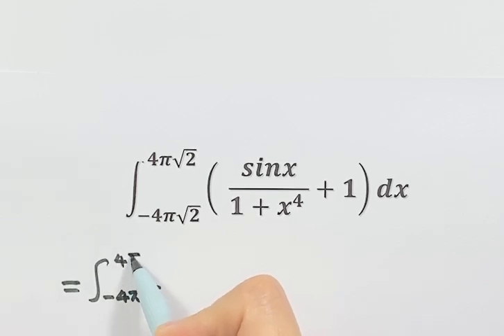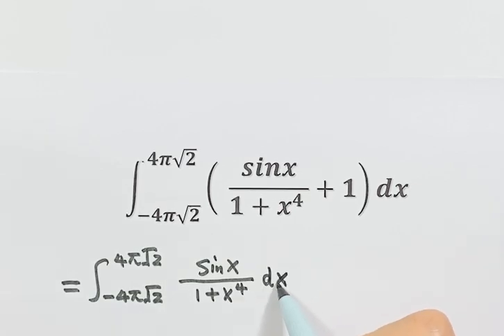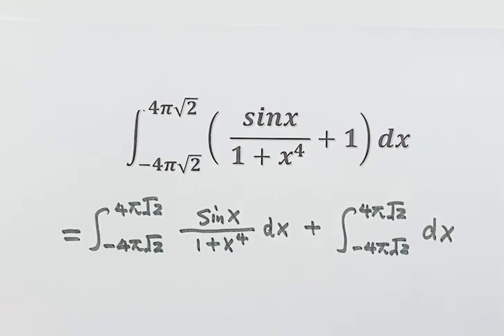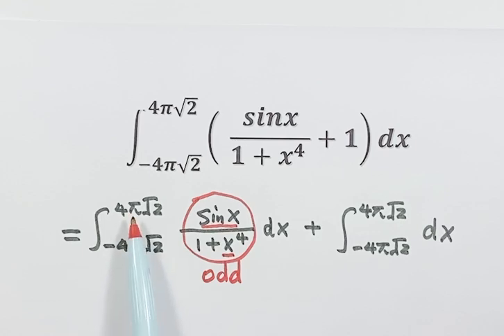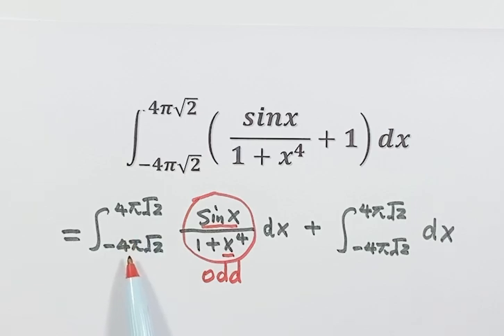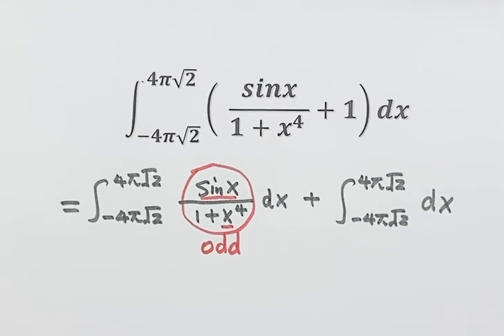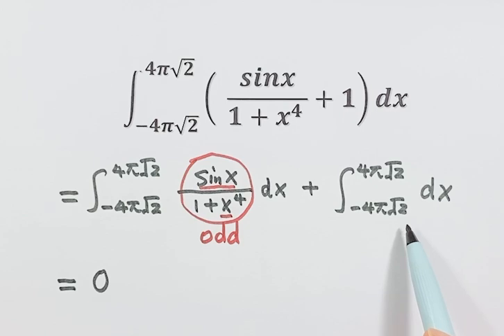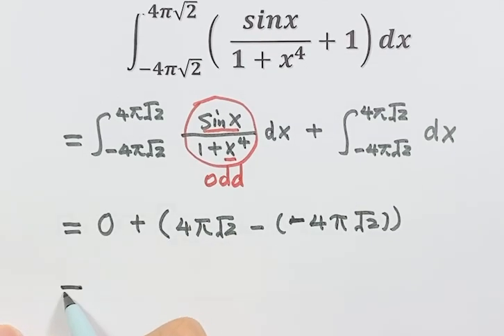Finding Integral QUICKLY | Harvard-MIT Math Tournament | Calculus Limits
How to evaluate this integral quickly? This calculus video presents the basic algebraic and calculus techniques and tricks to solve this calculus problem quickly and easily.

This question is from Harvard-MIT Math Tournament (HMMT).